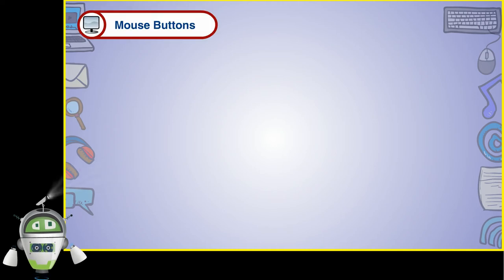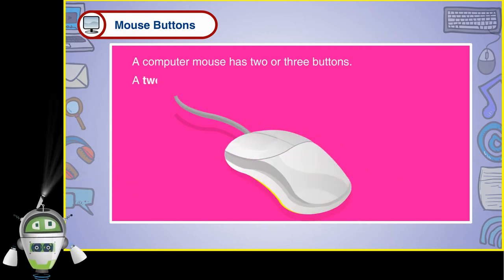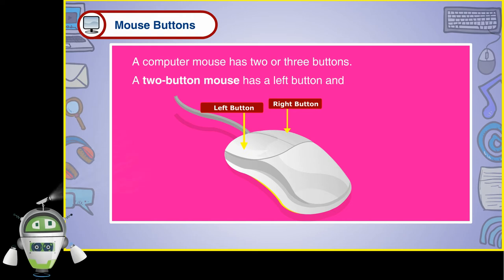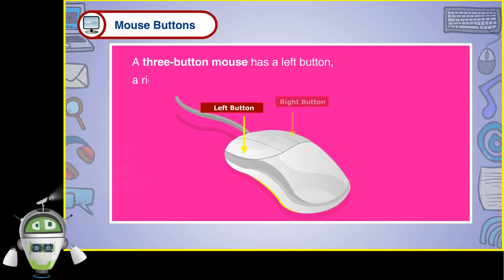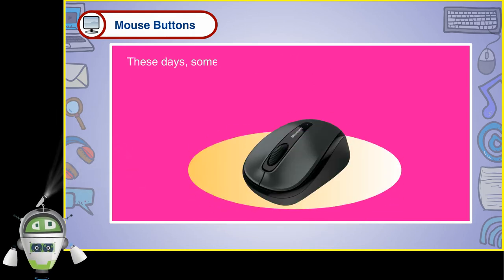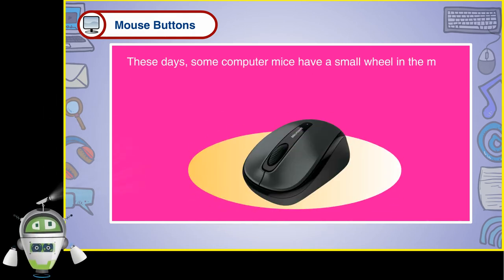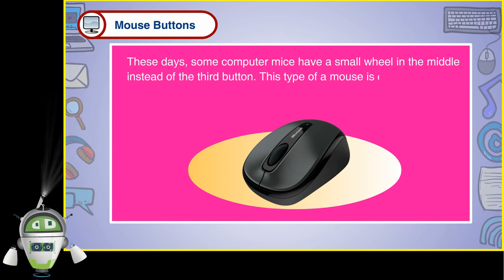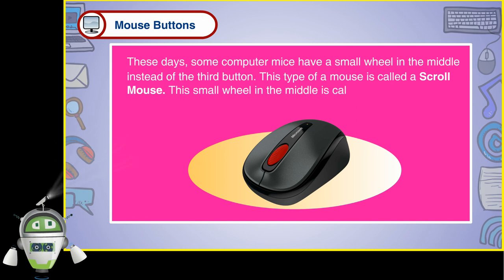Using the Mouse Part 3 | Mouse Buttons | Chapter 4 | Class 1